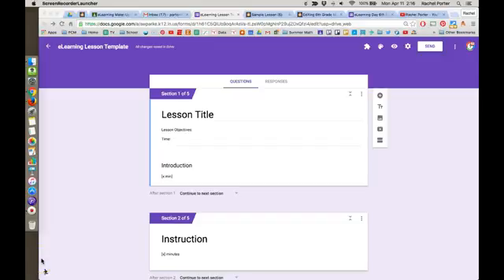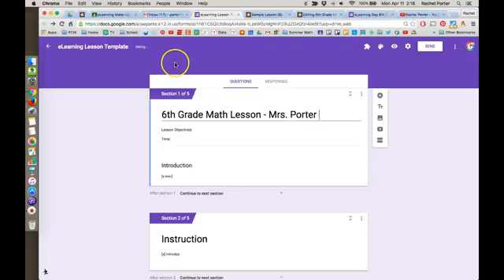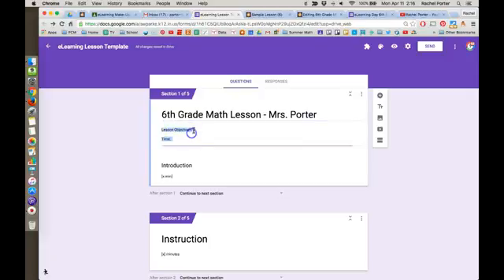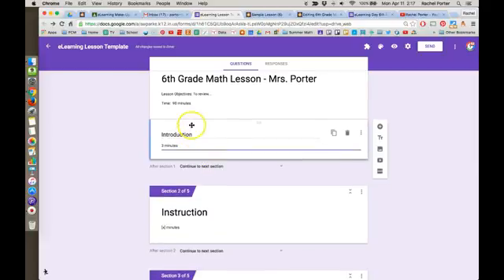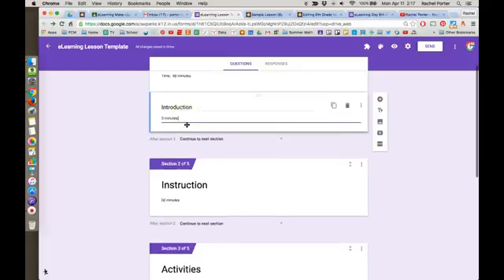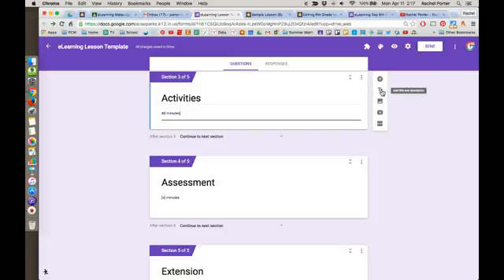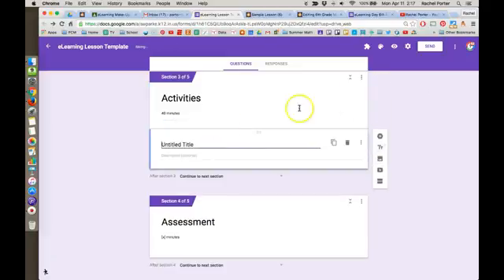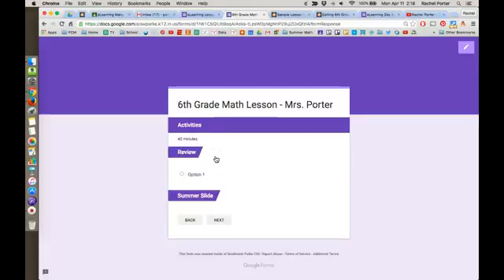Adding & Replacing Text (Google Forms)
Demonstration of how to edit the text areas of your Google Forms lesson, including how to add titles within a section for additional headers.